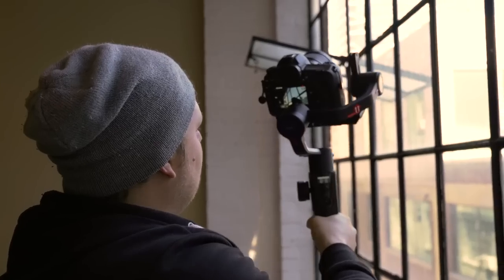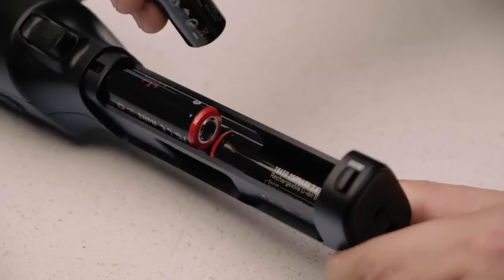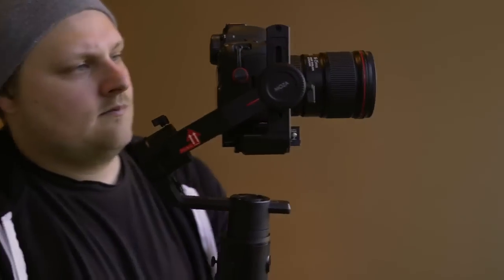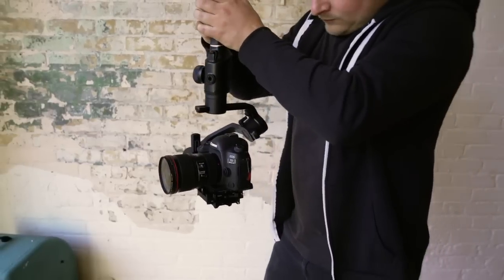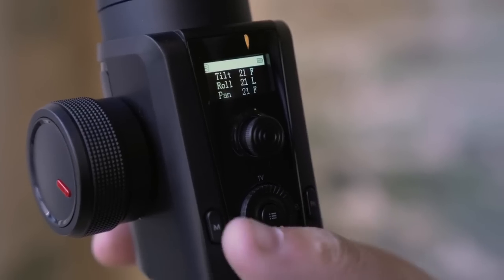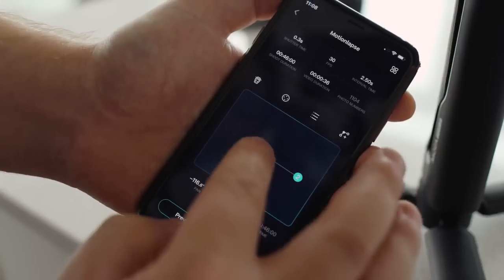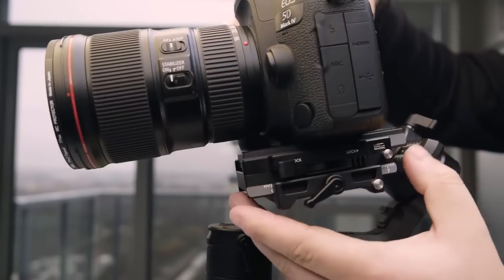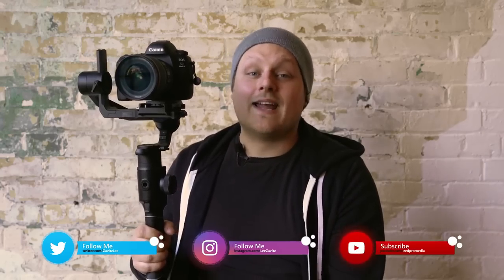Why the MOZA Air 2 is One of the Best Gimbals in 2019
Featuring the 9lbs(4.2kg) payload capacity with 16-hour long working time, Smart time-lapse, "4-Axis", Intelligent operations, compact design and the entire MOZA ecosystem including wireless follow focus and multifunctional backpack. MOZA Air 2 combines optimized stabilization and precision control into one single-handed stabilizer!